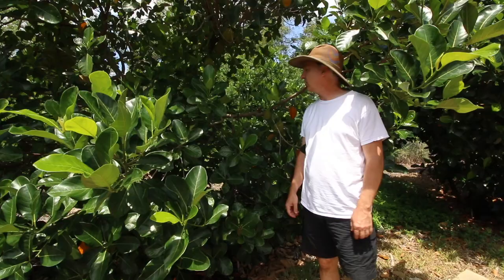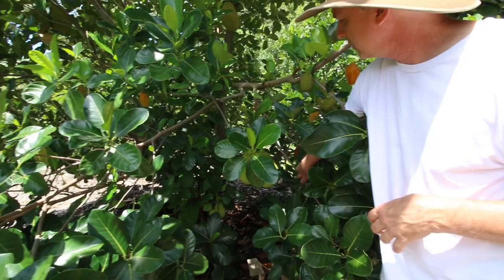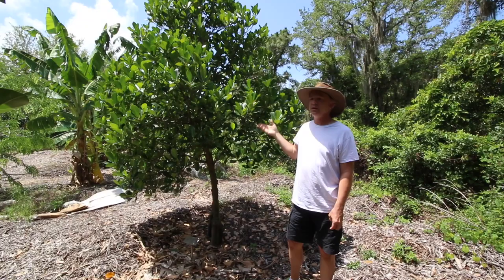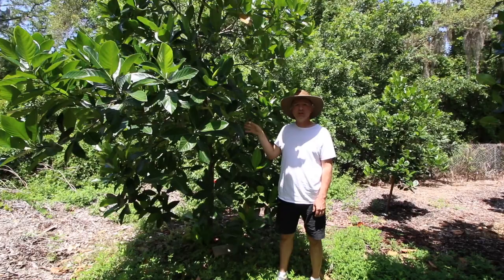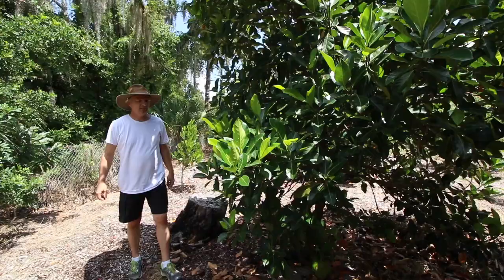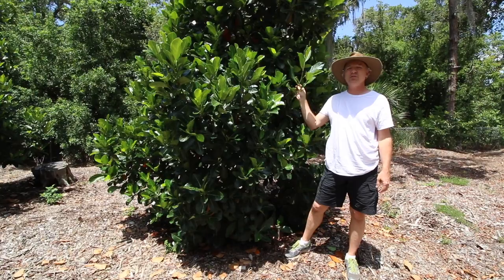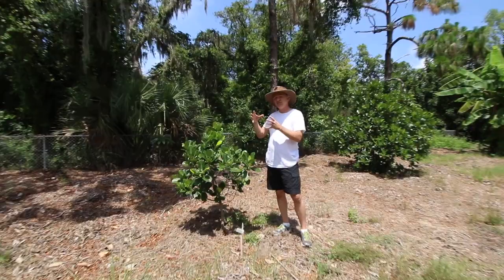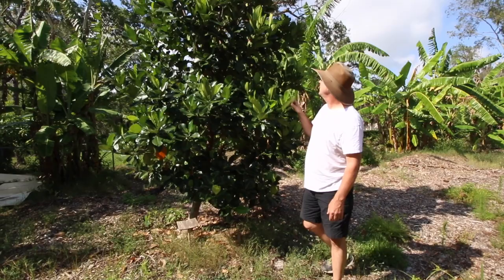Backyard Jackfruit Trees - Yard Tour - Sarasota, Florida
This video is a brief tour of the jackfruit trees we are growing in Sarasota, Florida.

Sulcata Grove is our 2 acre, backyard food forest. We grow over 60 varieties of bananas along with many fruit trees. Our videos are family friendly.